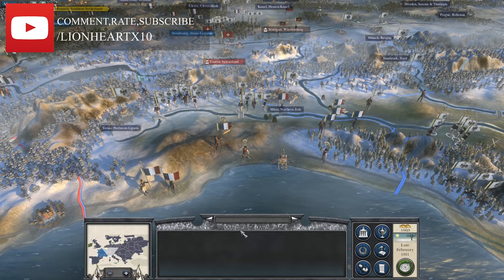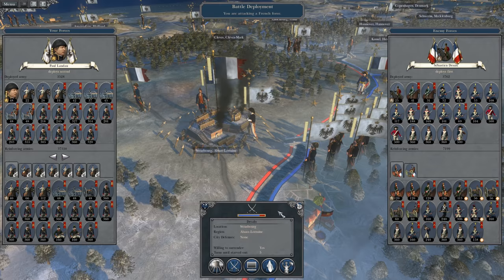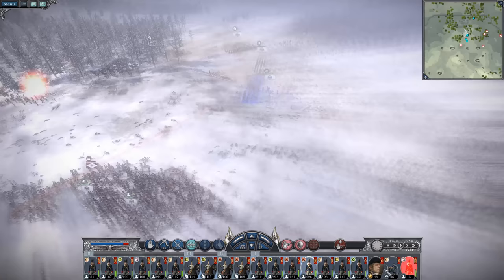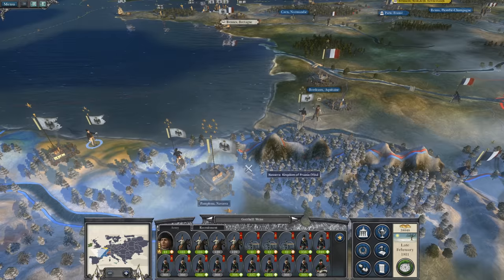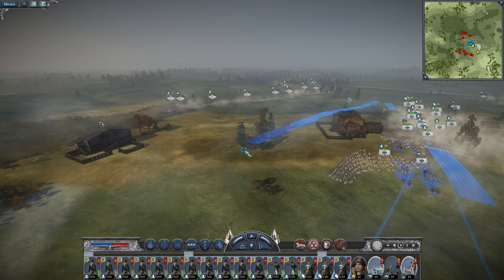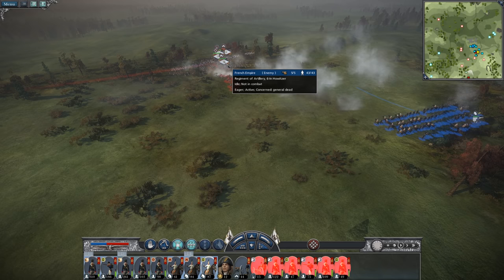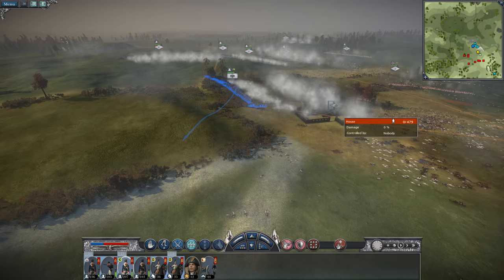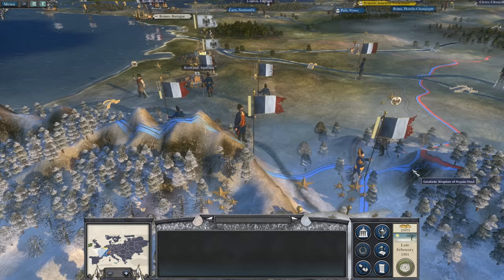PERIL IN THE PYRENEES! Napoleon Total War: Darthmod - Prussia Campaign #122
#122 of My Napoleon Total War: Darthmod - Prussia Campaign
Mods:
Darth¬mod 2.65:
Bran Mac Born DMN Mod Edits
[The Lionheart Edition is on Post #974 - Page 49]
Battle Timestamps:
21:46 - Peril in the Pyrenees!
Playing on Hard / Very Hard Difficulty